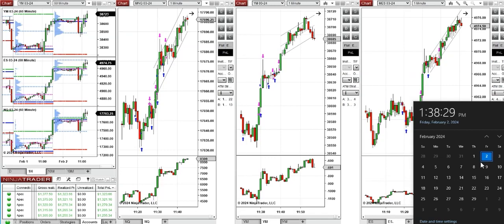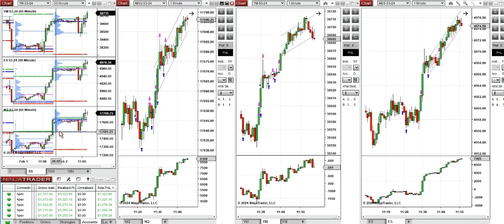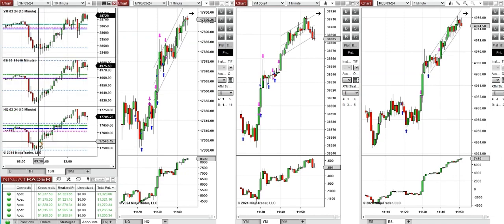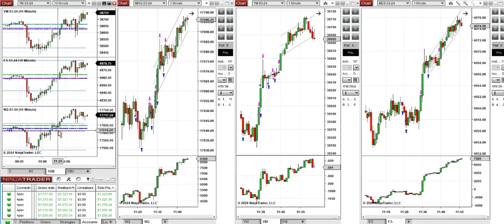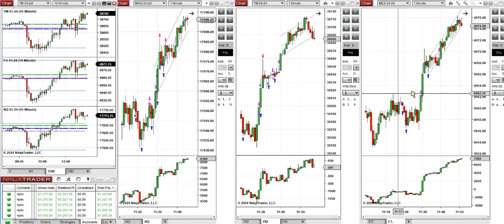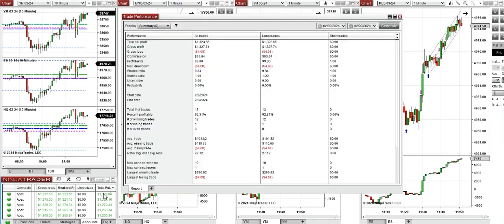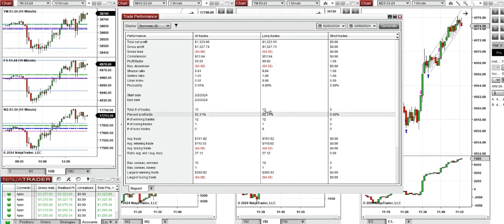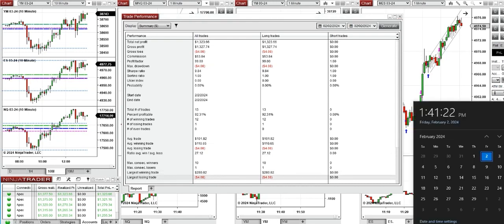Price Action Algo Trading Journal: Nasdaq, Dow Jones, and S&P500 Futures - 2 February 2024